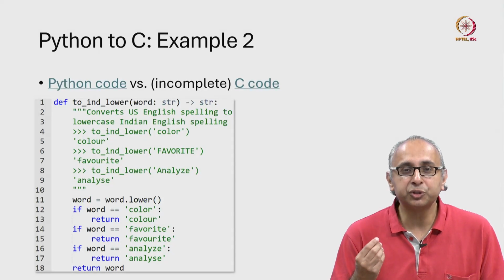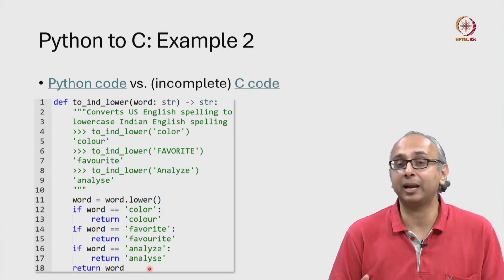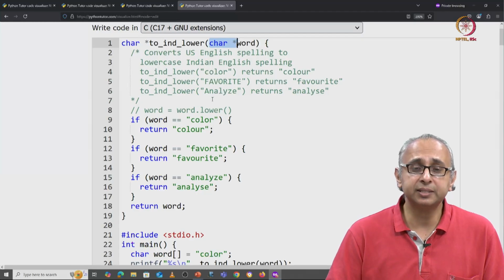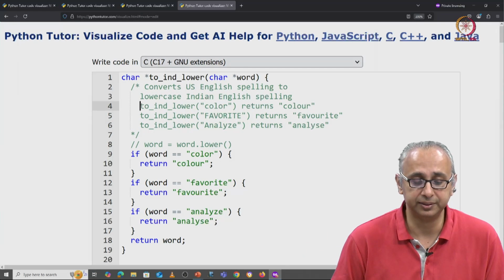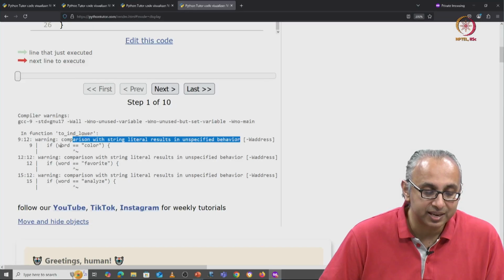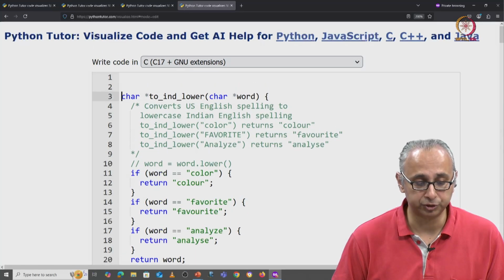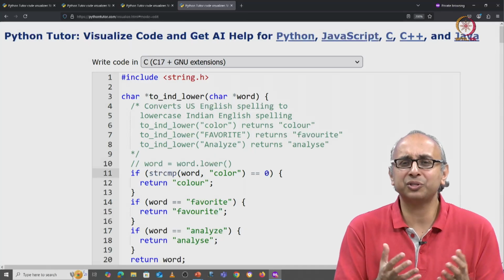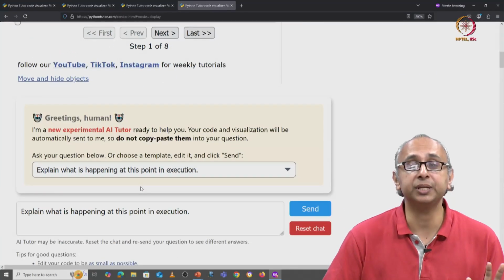Lec 199 Example 2 (to_ind_lower)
multi-line comment, strcmp, falsy